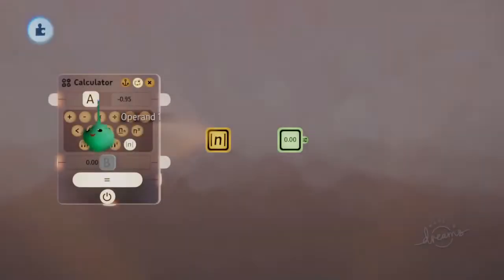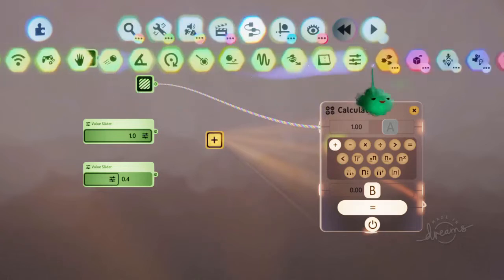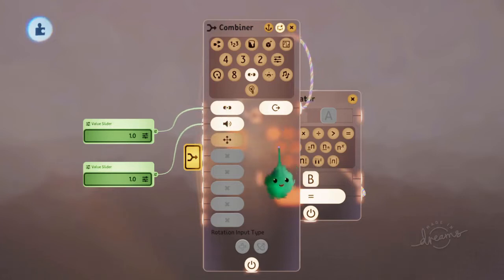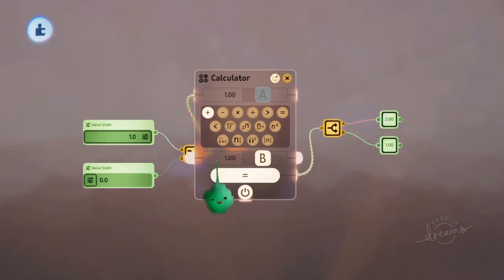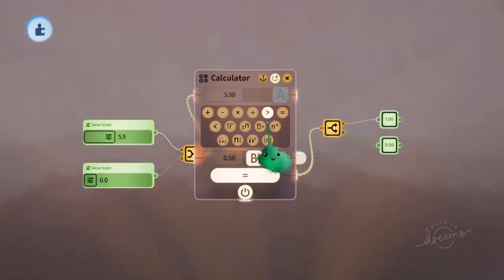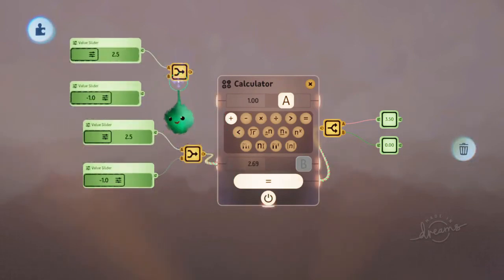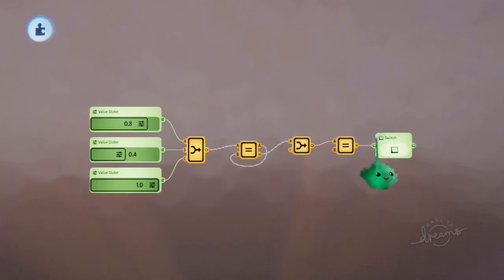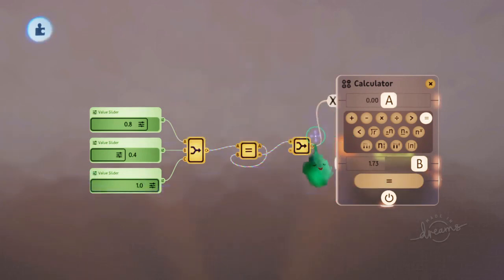Calculator - Part 2 : Fat Wires & Default Values | TAPgiles Dreams Tutorial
How calculators work with fat wires.

0:00 Thin wires
0:39 Fat wires
2:28 "Default" fat wire value
3:56 Operating on a fat wire
6:48 Operating with 2 fat wires
8:02 Extracting the default value